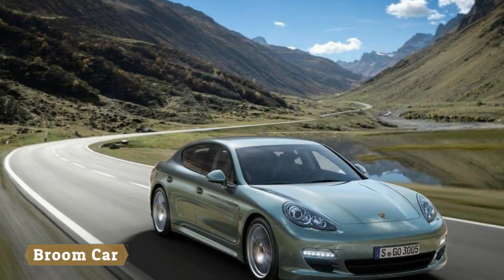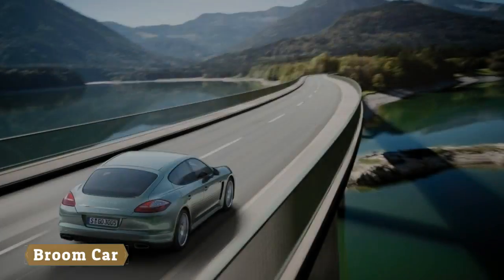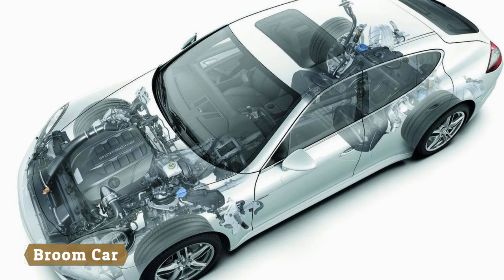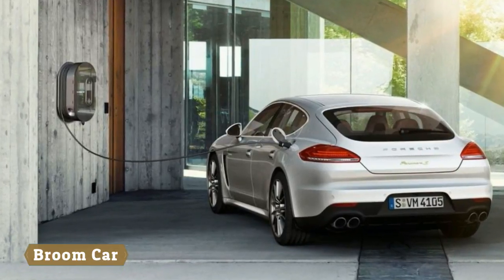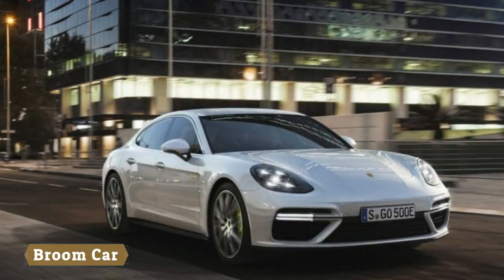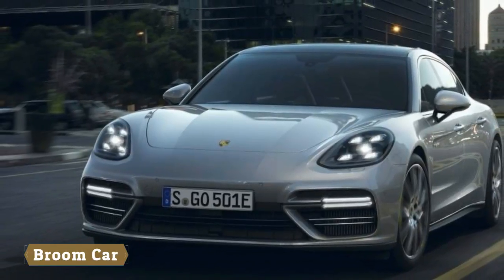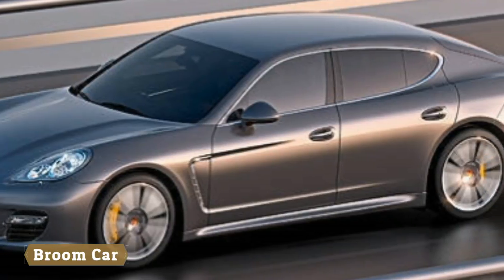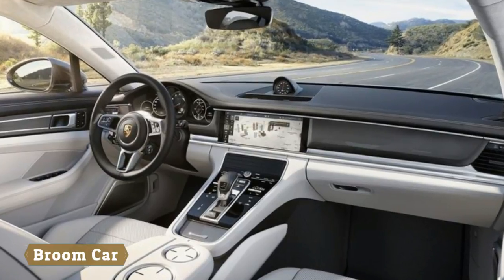Porsche unveils Panamera Turbo S E Hybrid with Twin Turbo V8 The Sport Turismo's powertrain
Porsche packed a lot of performance and technology (and letters) into the Panamera Turbo S E-Hybrid. At the same time, it put a lot of practicality into other Panameras with the Sport Turismo treatment, giving them a wagon-y rear end and more storage space. Now, Porsche has gone and combined the two, unveiling the 2018 Panamera Turbo S E-Hybrid Sport Turismo, which is perhaps the poshest and most fun way to bring home a load of groceries.

The Sport Turismo's powertrain is the same as the four-door version, pairing a twin-turbo V8 with an electric motor to produce 680 horsepower and 626 pound-feet of torque. It'll do the 0-60 sprint in just 3.2 seconds on its way to a top speed of 192 miles per hour. Ceramic composite brakes are standard, along with Porsche Dynamic Chassis Control Sport with torque vectoring, three-chamber air suspension with Porsche Active Suspension Management and 21-inch 911 Turbo Design wheels. The Sport Chrono Package is also standard.

The Sport Turismo has a raised roofline, providing more headroom and rear storage space. At the rear of the roof, it features a three-stage adaptive spoiler that can produce up to 110 pounds of additional downforce (or optimize aerodynamics for efficiency, depending on the driving situation). Inside the car, it has three rear seats that can fold down for a maximum of 45.7 cubic feet of storage space, or optionally a posh pair of reclining rear buckets. The car is also equipped with Porsche's digital cockpit, Porsche InnoDrive driver assistance technology. Rear-axle steering is an optional feature.